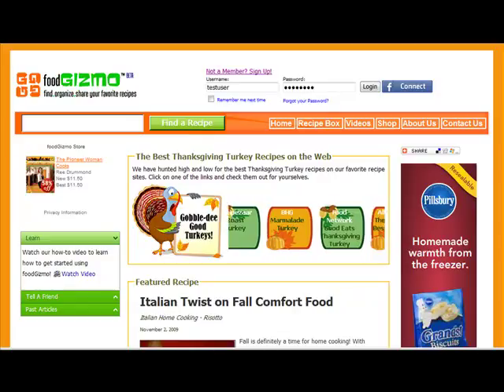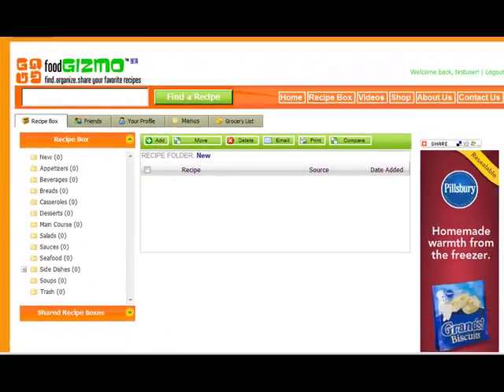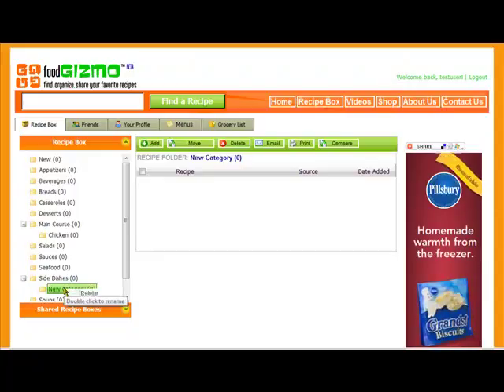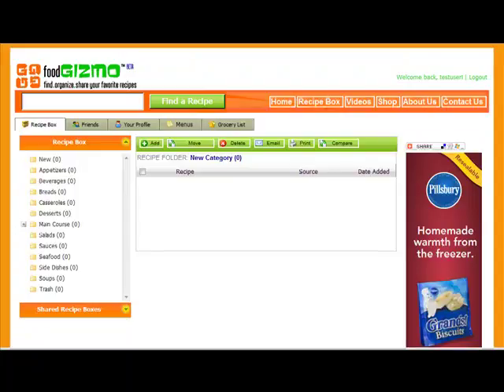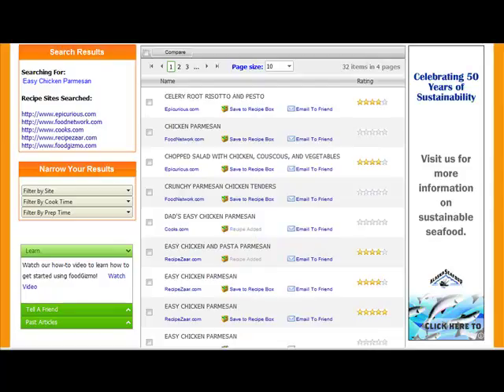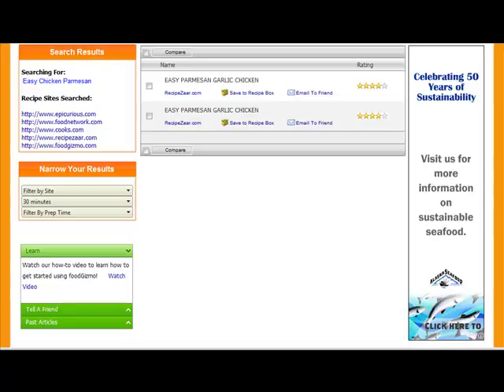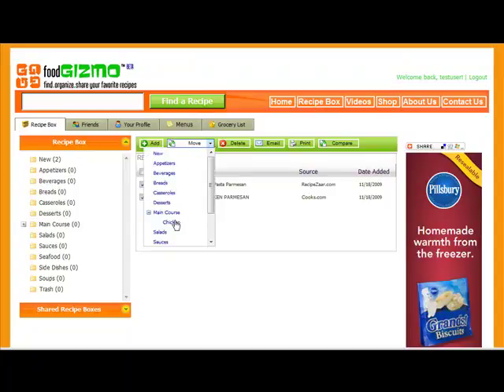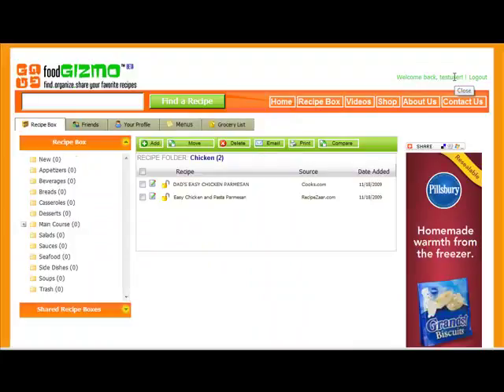foodGizmo Recipe Box Features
foodGizmo recipe box